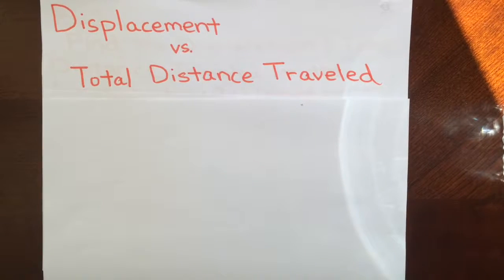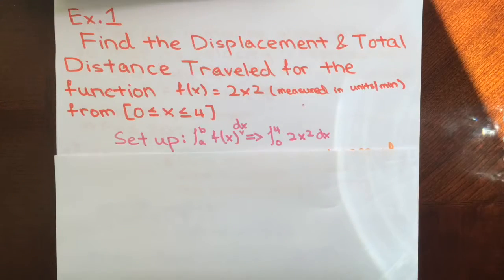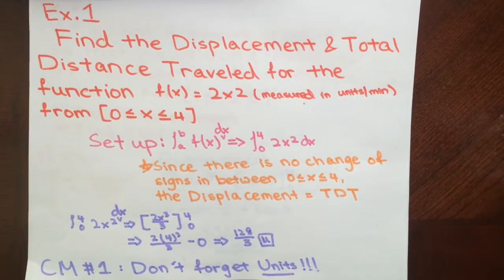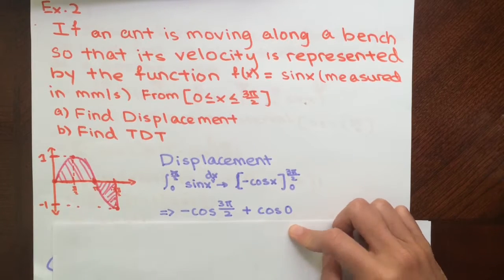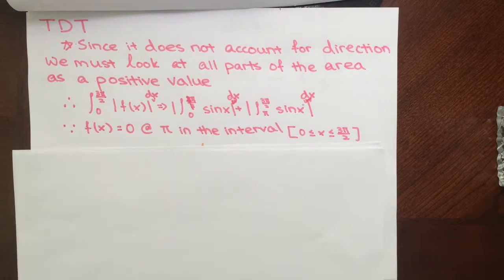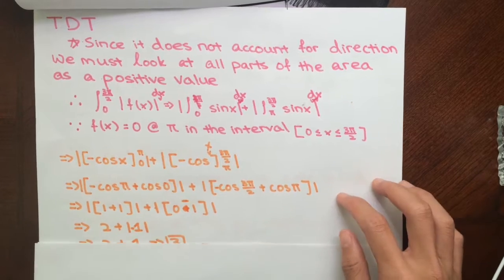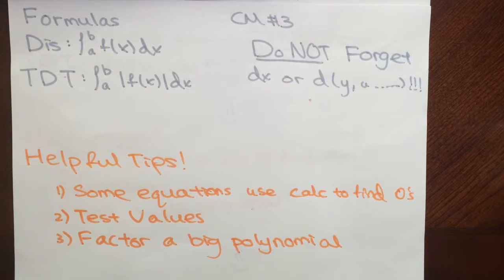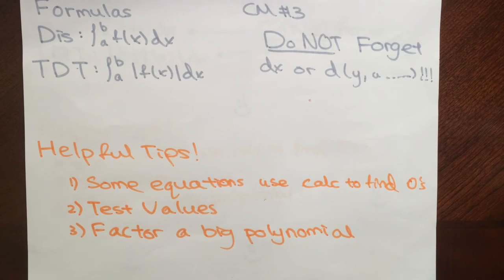Displacement vs Total Distance Traveled (p.3 Leon&Alfred)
not as cringe as lasttime